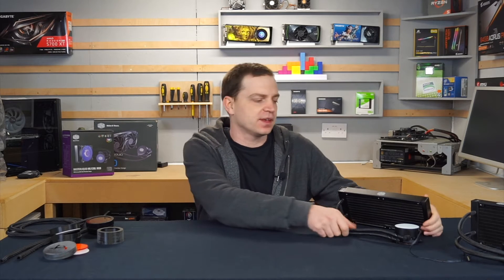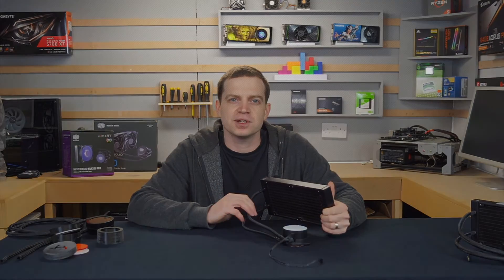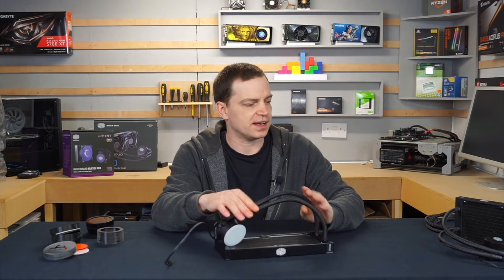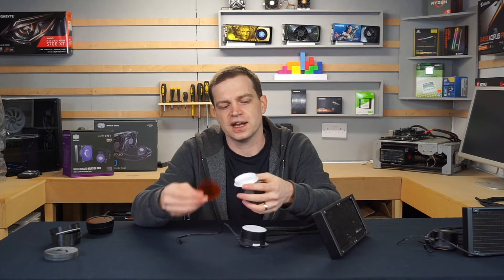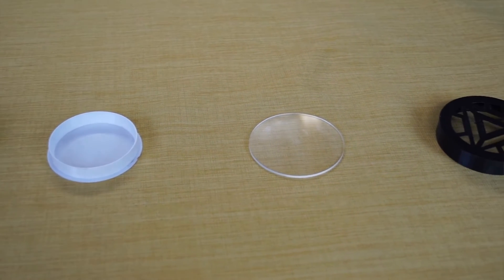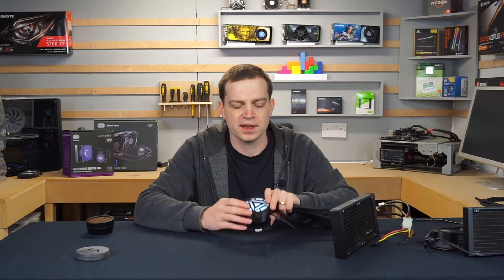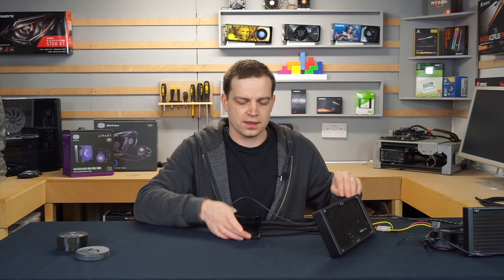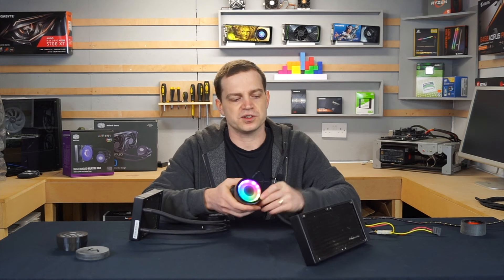Customising the Cooler Master MasterLiquid Lite AIO | DIY Modding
The Cooler Master MasterLiquid Lite AIO systems are great value for money and perform really well but they not great to look at so I decided to do something about it.